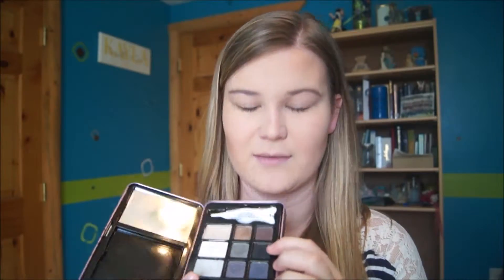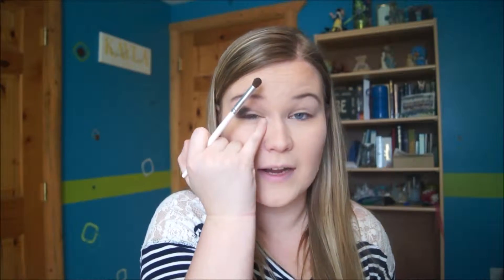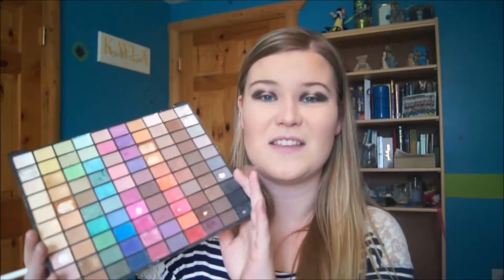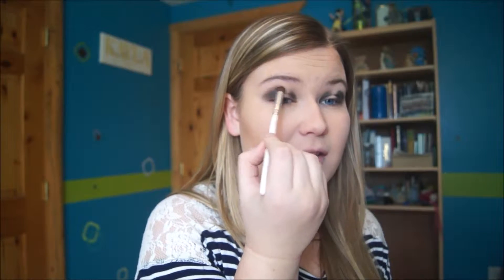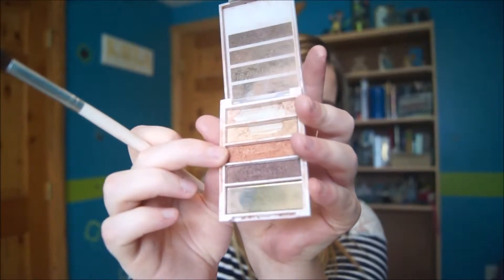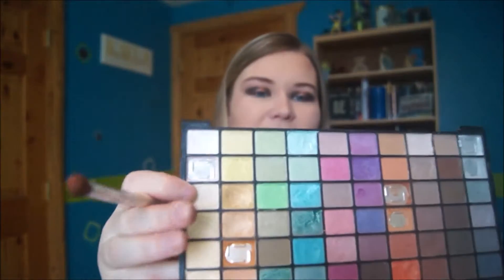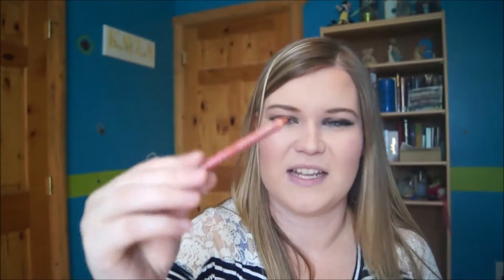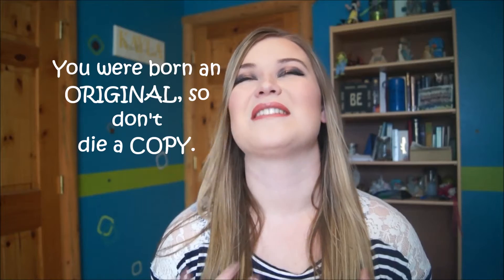Dramatic Fall Makeup | Kayla Reall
This dramatic makeup will catch anyone's eye. :) I really hope that you liked this! Thanks for the inspiration pictures!!! :)

MAKEUP USED:
-Covergirl + Olay Foundation
- Wet n Wild Primer
-Match Perfection Highlighter
-Stay Matte Pressed Powder
Covergirl Pressed Powders
-Physicians Formula Blush
-Double Extended Beauty Tube Mascara
-Smoky Eyes Eyeshadow Palette

More makeup updates on the way

Hope you all have a fabulous day!! :D